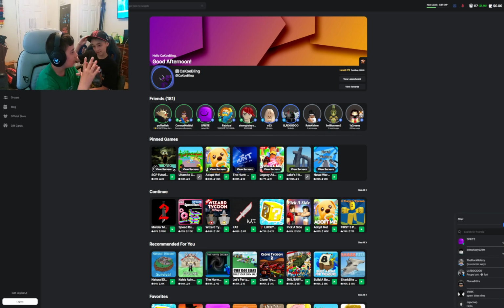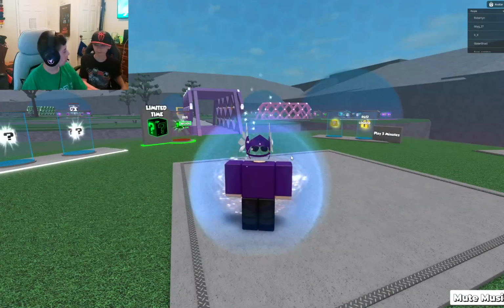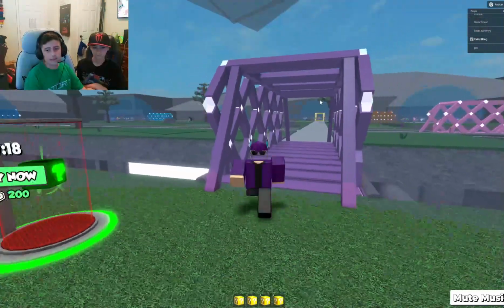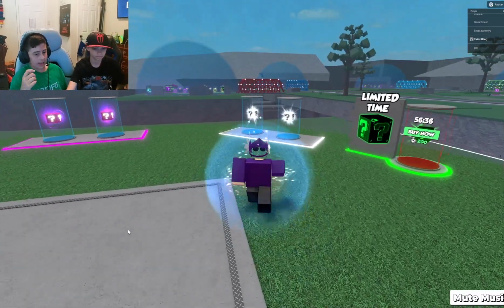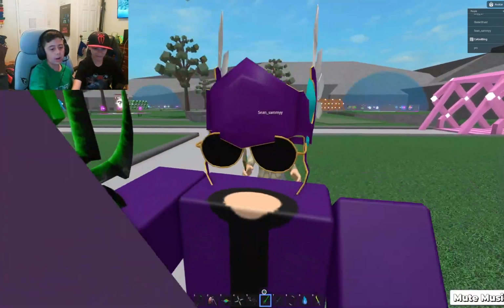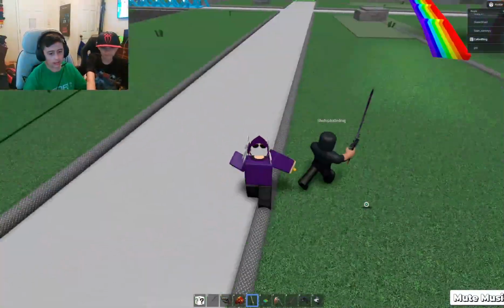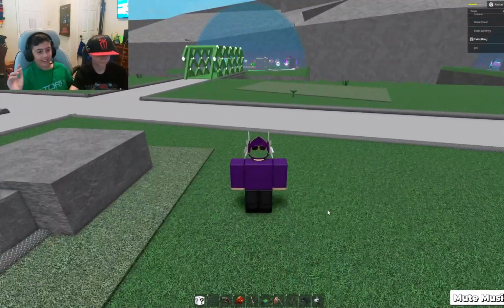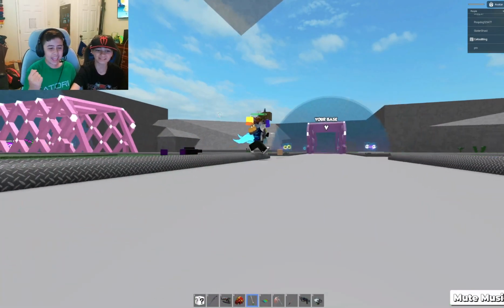Teaching A WRESTLING FAN How To Play ROBLOX!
His Channel: @awesomewrestlingpodcast

Today we will be teaching a wrestling fan how to play Roblox!